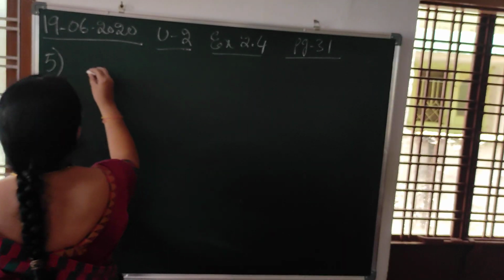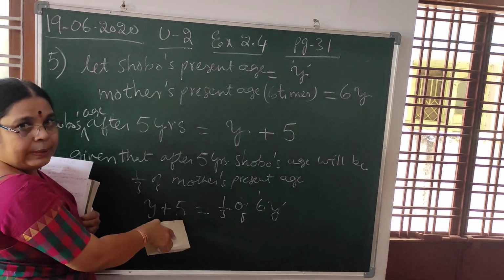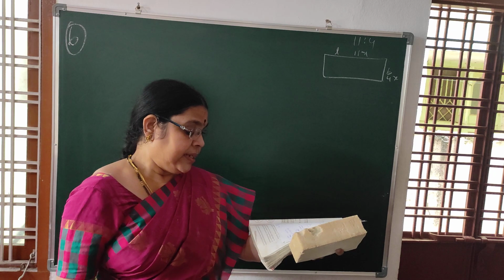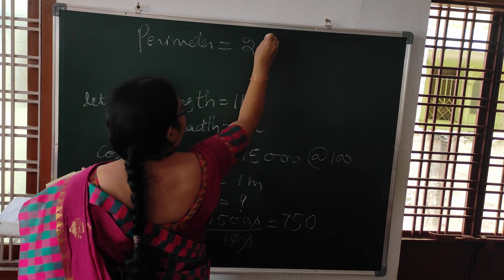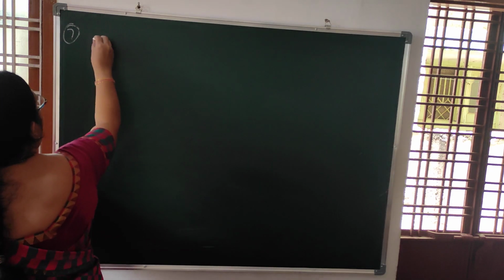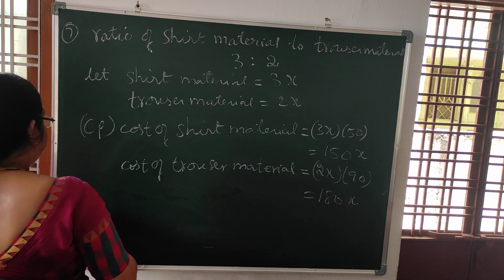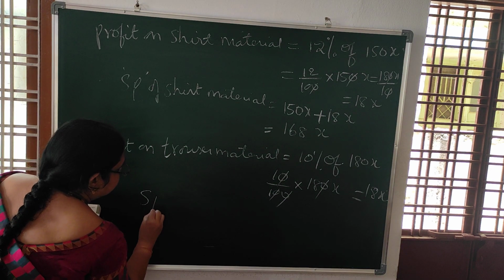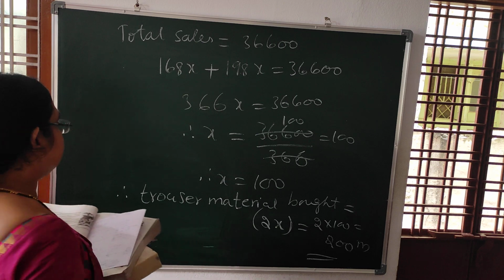Class 8- Maths